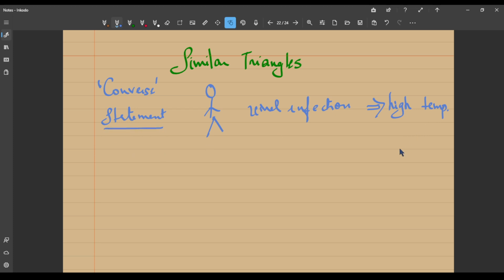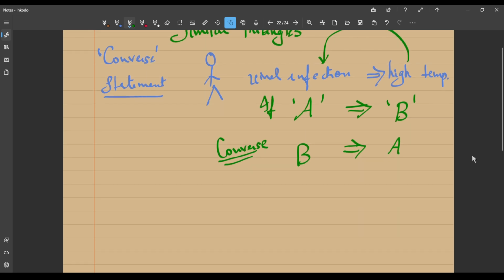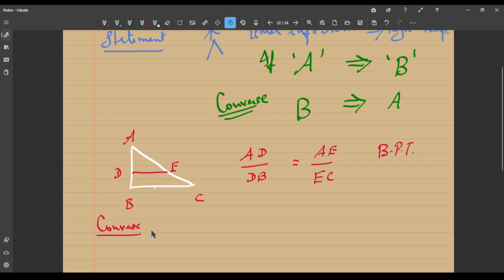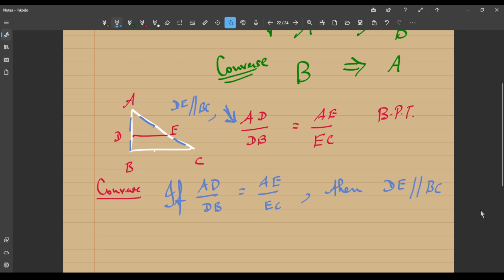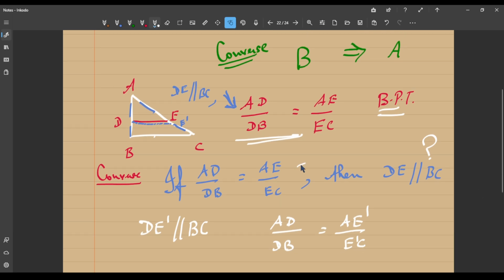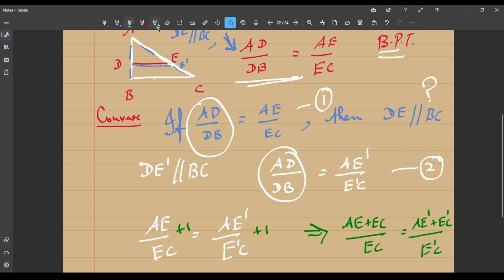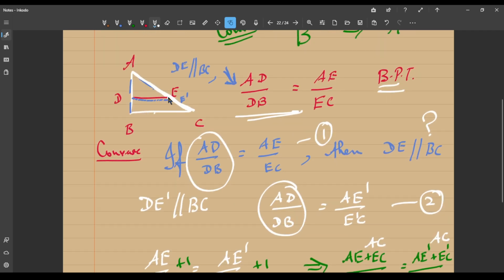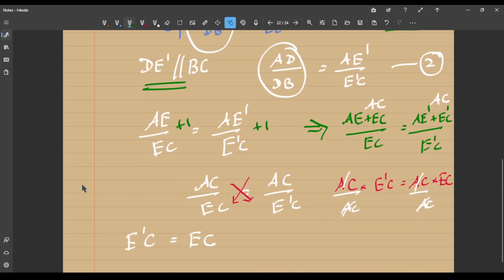Similarity and its Axioms: Part 4/5 (Proving the converse of Basic Proportionality Theorem)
We have seen that, a line, which is drawn parallel to any one side of a triangle, divides the other two sides in proportion. This is called 'The Basic Proportionality Theorem'. Here, in this video,  we explore the converse of this :

If a line divides 2 sides of triangle in proportion, then it must be parallel to the 3rd side. This theorem paves the way for proving the converse of our similarity statement which is explained in our next video (Similarity and its Axioms: Part 5/5 (IF sides are in proportion THEN corresponding angles are equal)

00:00 Introduction
00:20 What is 'converse' of any statement? Explained with an example.
01:48 Converse of Basic Proportionality Theorem
07:31 Conclusion

The link for the video that explores the original statement -

Similarity and its Axioms: Part 3/5 (IF corresponding angles are equal THEN sides are in proportion)

Similarity and its Axioms: Part 5/5 (IF sides are in proportion THEN corresponding angles are equal)